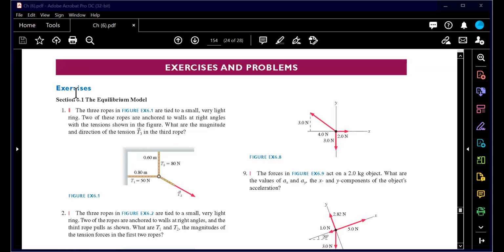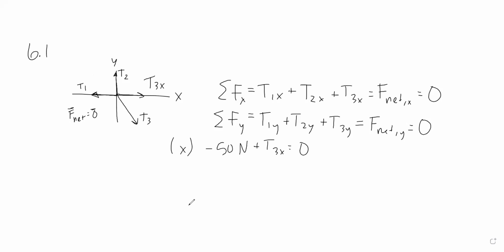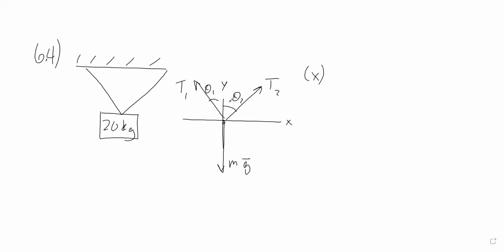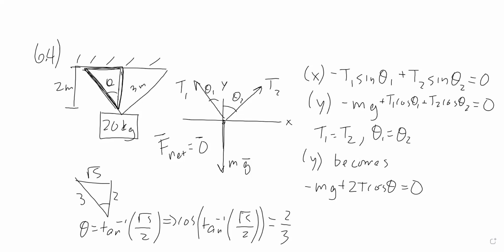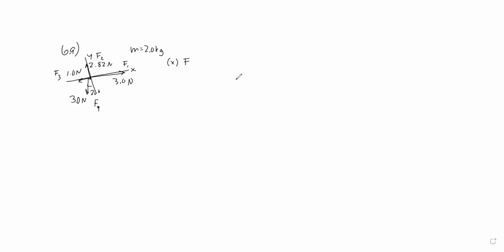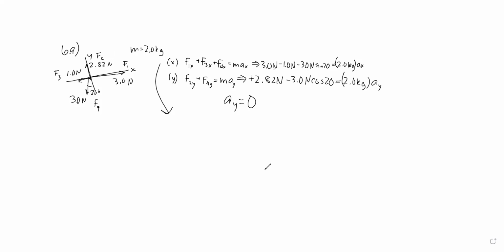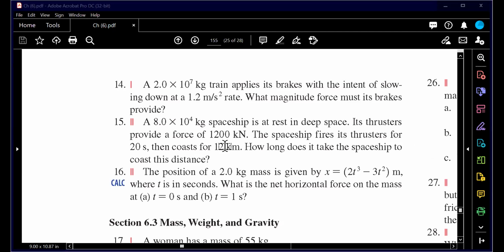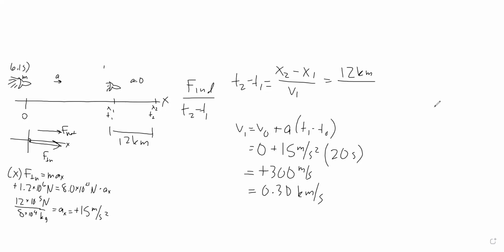Ch6 Intro Exercises